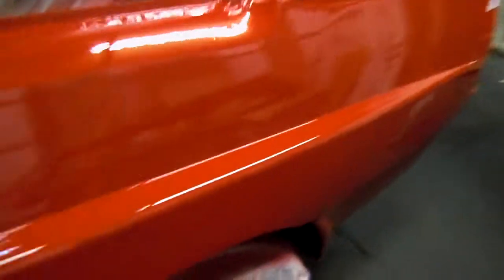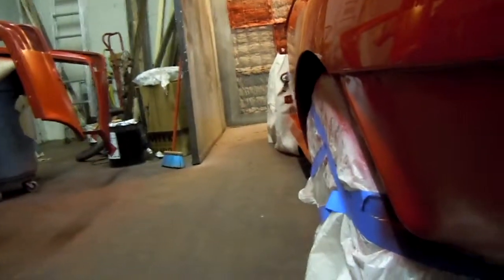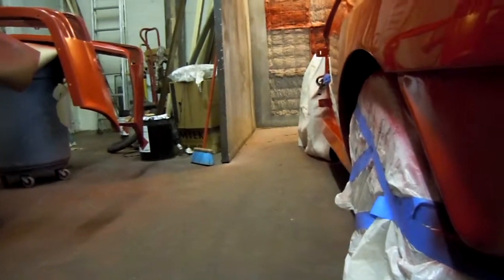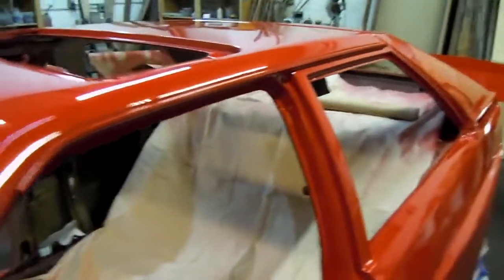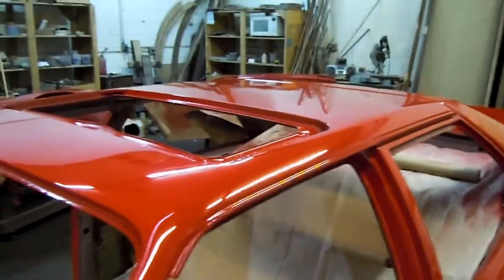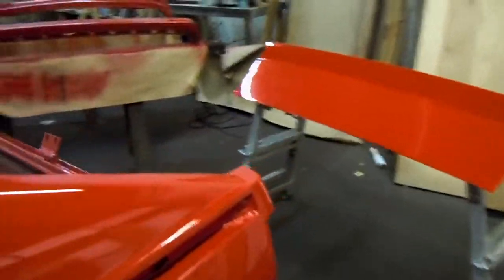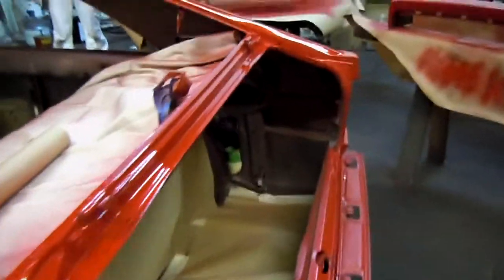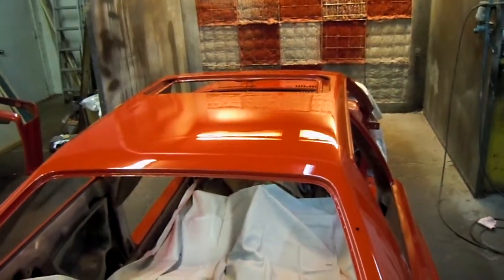paint results from URQ RED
Looking at the URQ